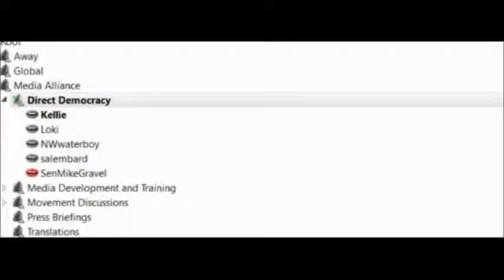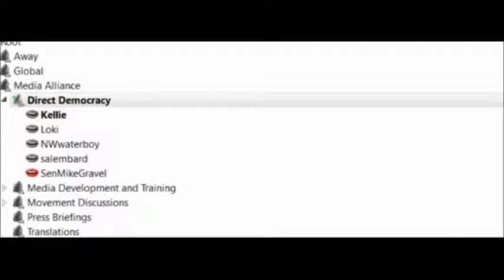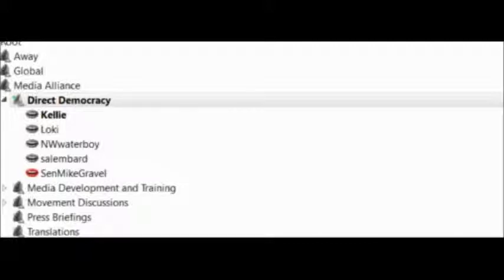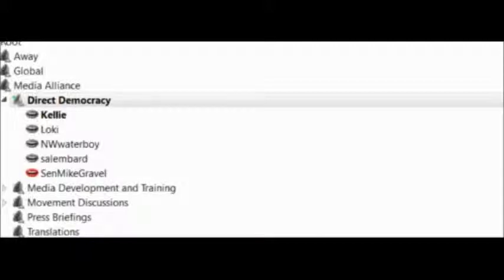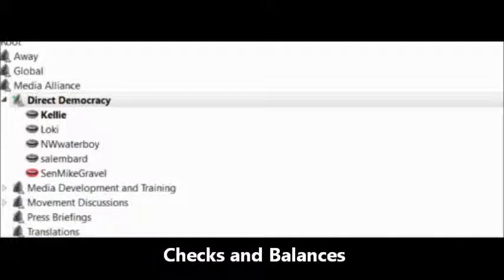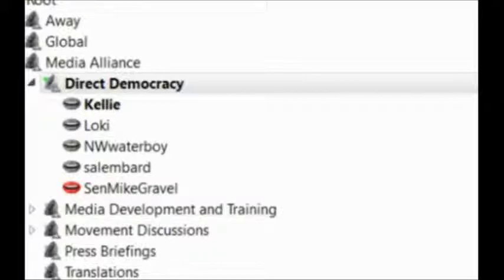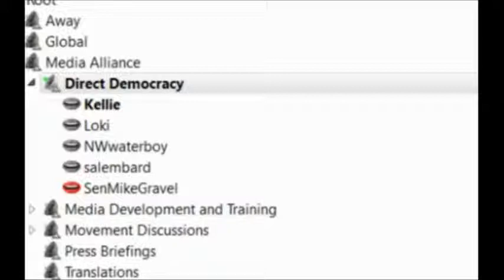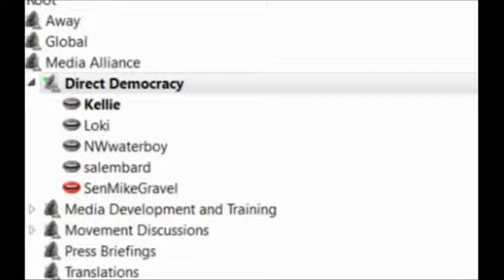Us Senator Mike Gravel on NCID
Explanation of NCID  The National Citizens Initiative for Democracy
and how it can "Empower the People"
Speech by Former US Senator Mike Gravel September 2nd 2012.

Former US Senator Mike Gravel